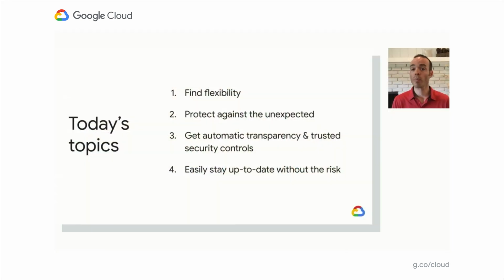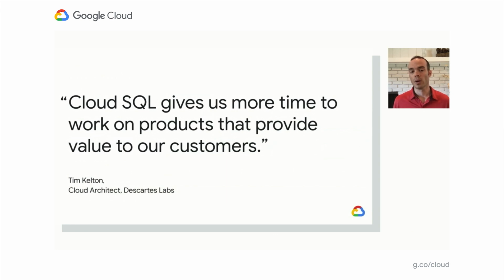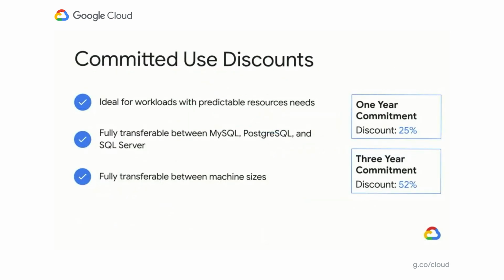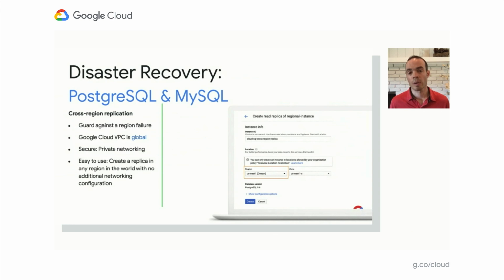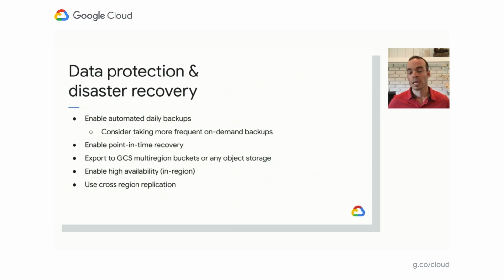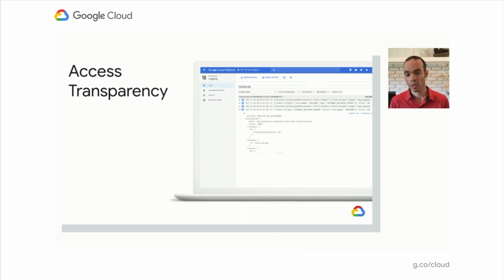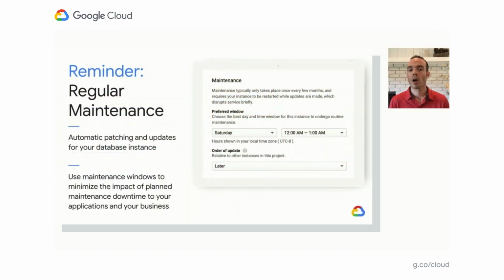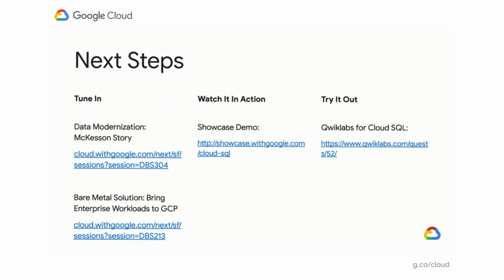What’s new with Cloud SQL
Cloud SQL is managed database service that makes it easy to set up and maintain your MySQL, PostgreSQL, and SQL Server databases in the cloud. See new features and enhancements that improve security, protect against disaster, and more.

Speaker: Brett Hesterberg

DBS102

event: Google Cloud Next 2020; re_ty: Publish; product: Cloud - Databases - Cloud SQL; fullname: Brett Hesterberg;